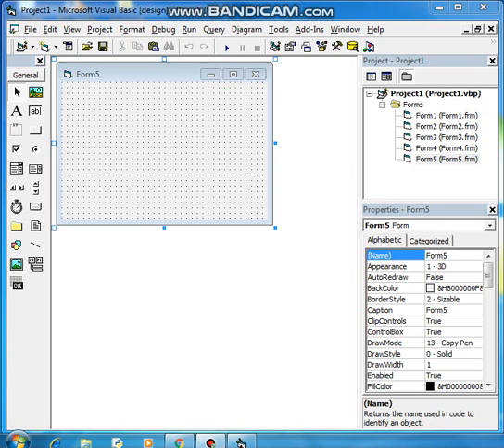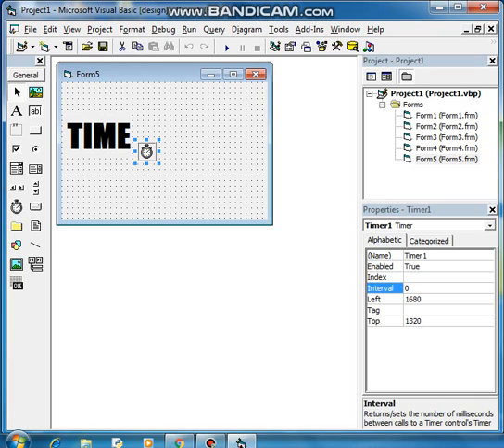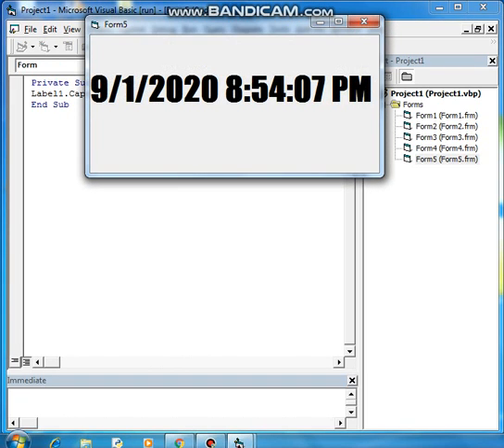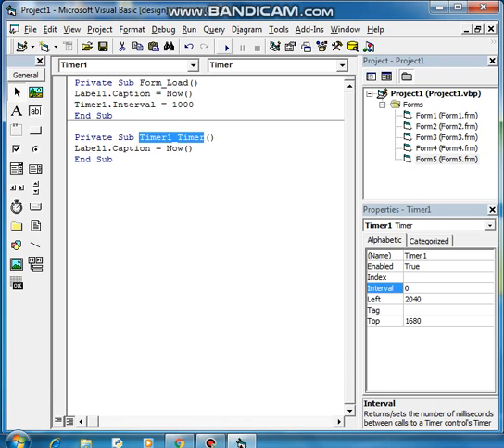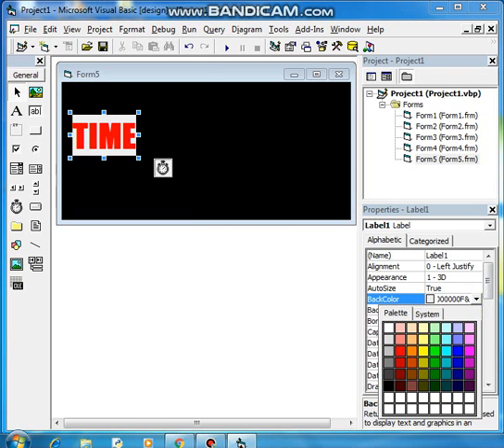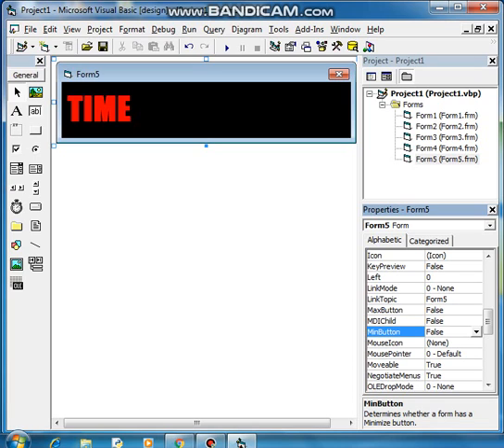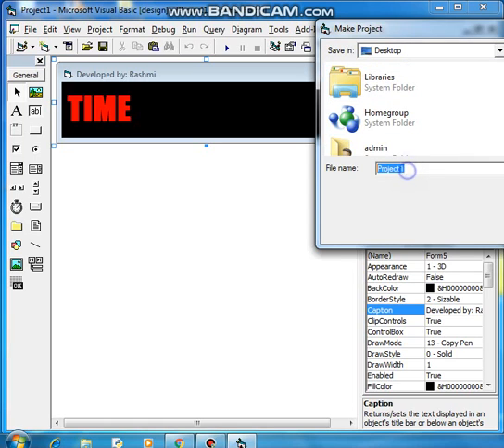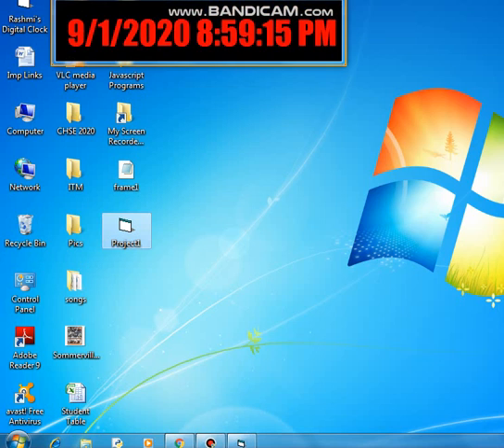Second example of Timer Control in Visual Basic 6.0